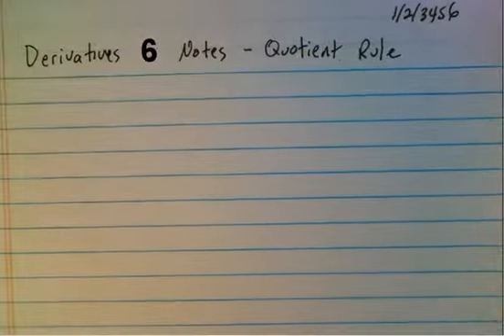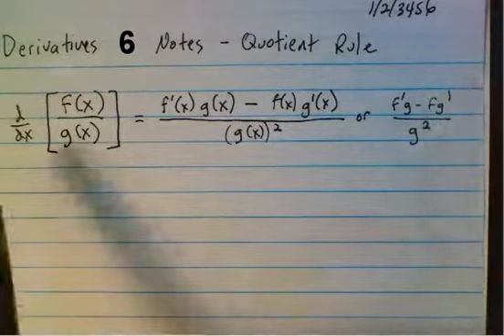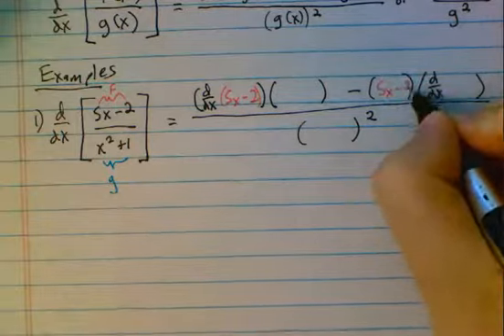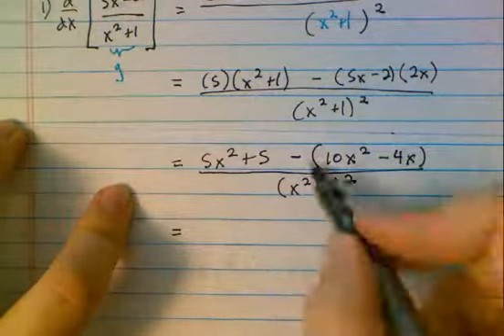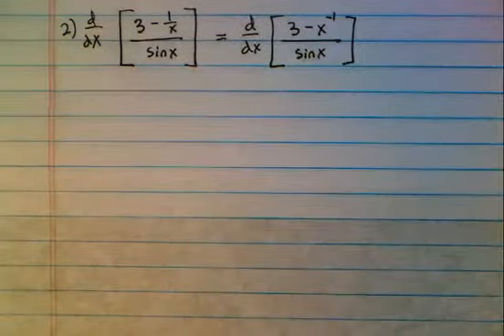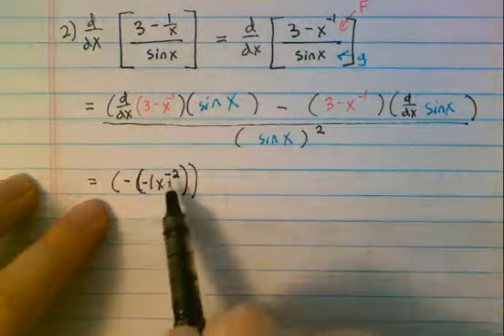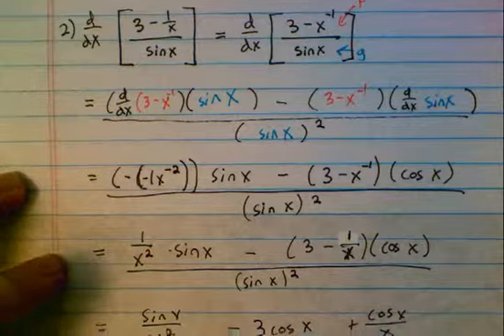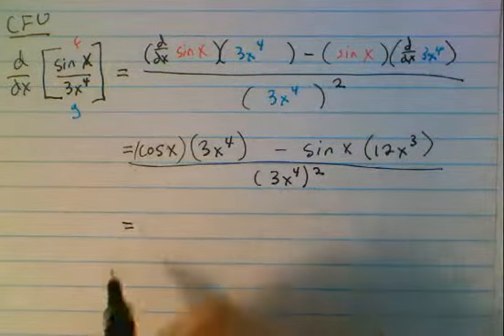Deriv 6 Notes Quotient Rule